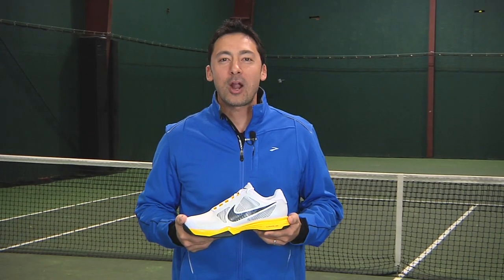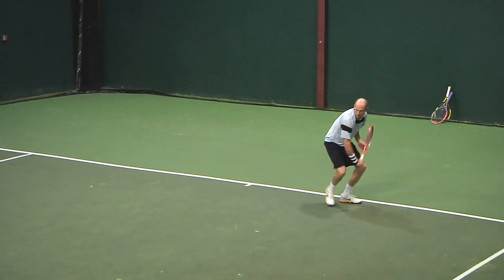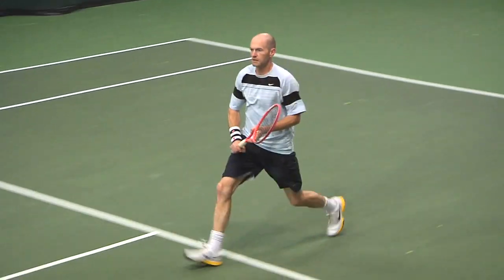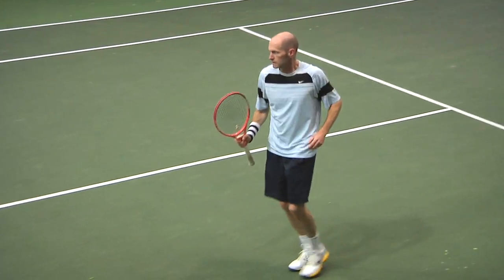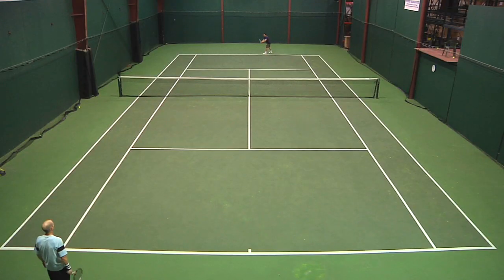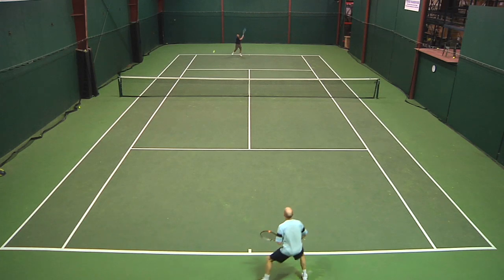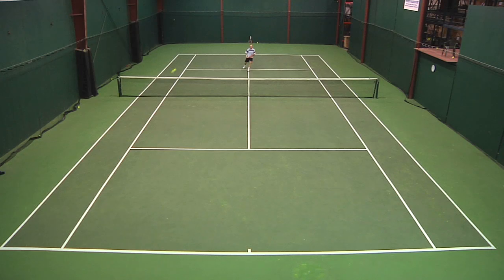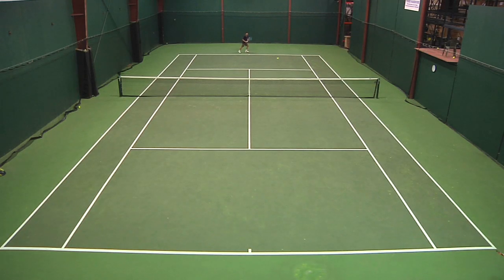Nike Lunar Vapor 8 Tour Shoe Review